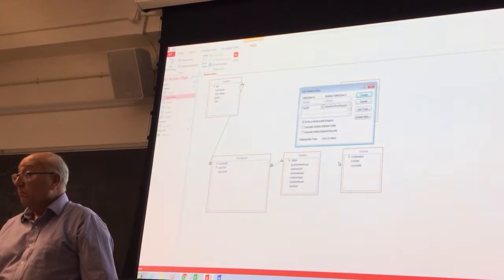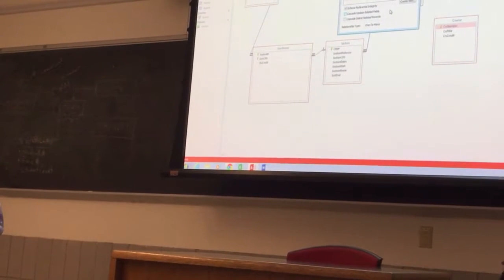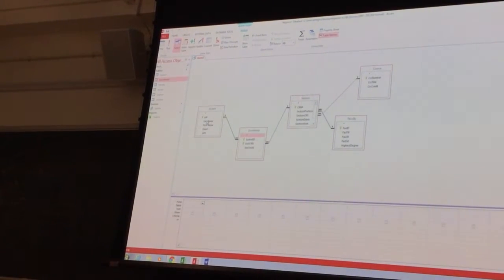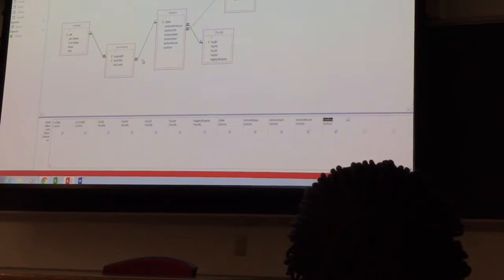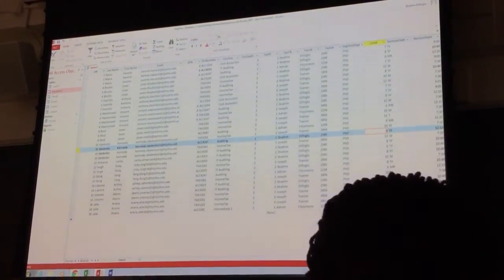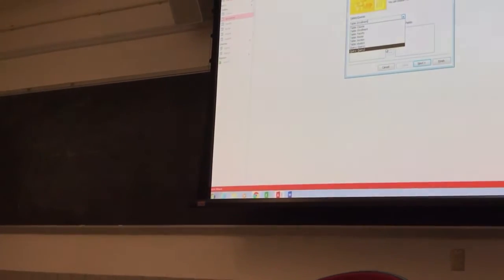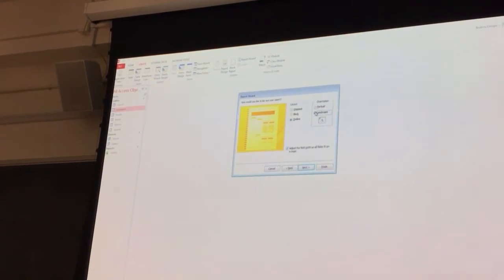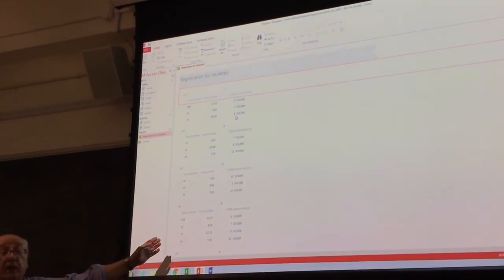3/4 (assignment)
ITAUD